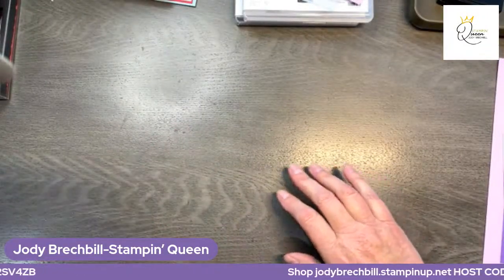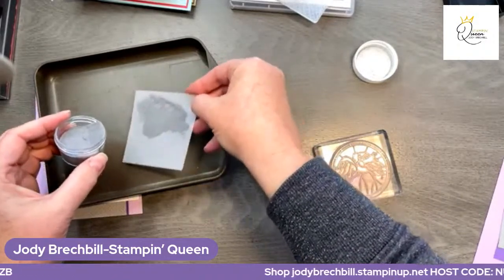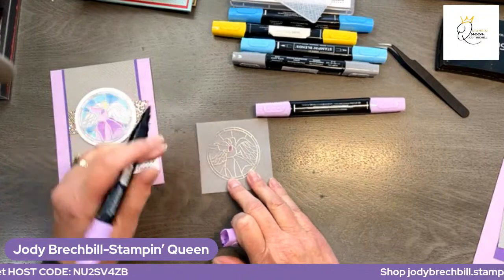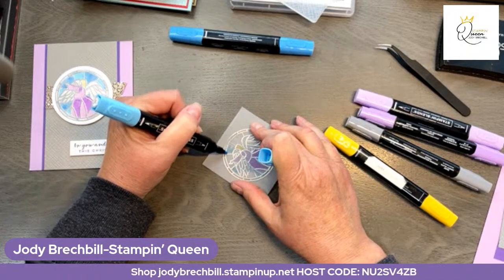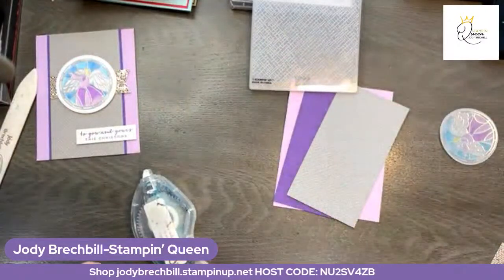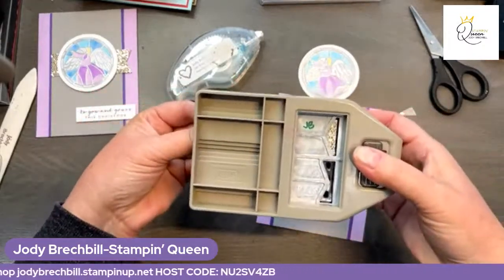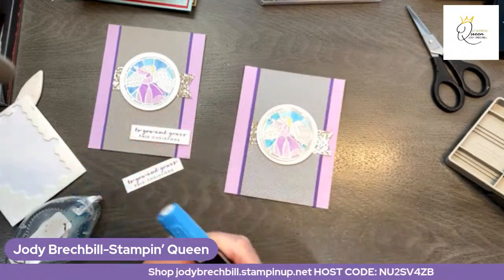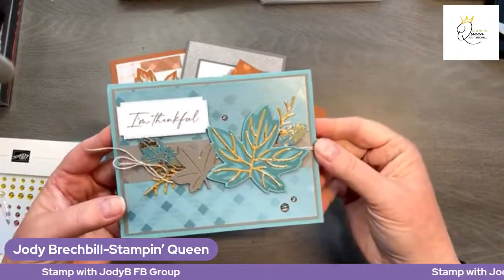Movie Monday- stained glass technique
Create a beautiful stained glass look with embossing powder and Vellum.  Join me for part 3 in my So Very Merry series.
Scroll down for project dimensions

PROJECT DIMENSIONS
Fresh Freesia  4 1/4 x 11
Gorgeous Grape 5 1/2 x 3 1/4
Smoky Slate 5 1/2 x 3
Dazzle Paper 1 x 4
Basic White 2 1/2 x 3/4
Vellum for angel
Basic White for stitched circle